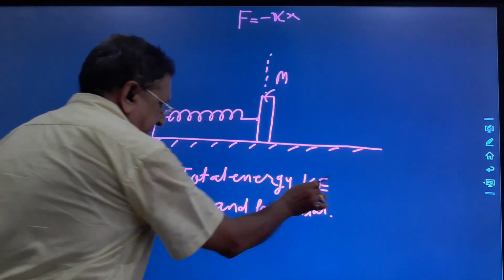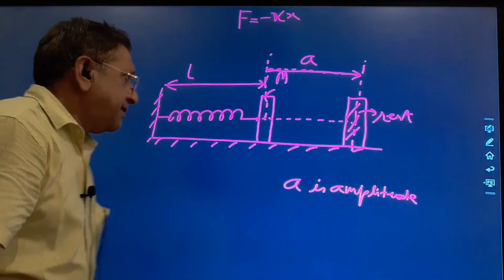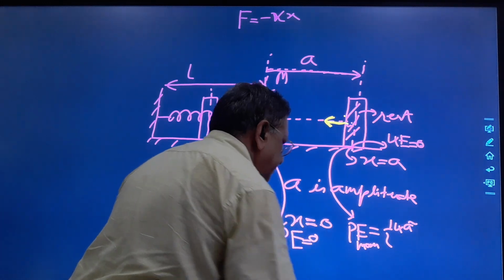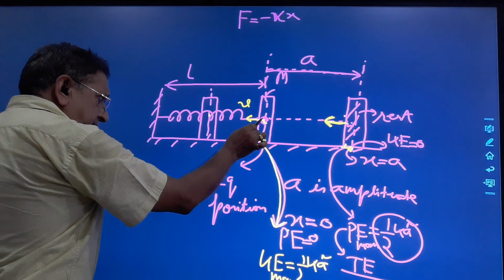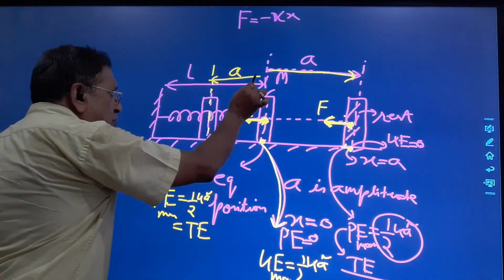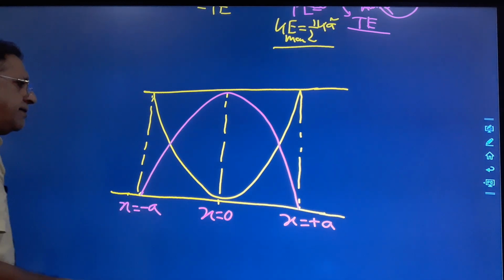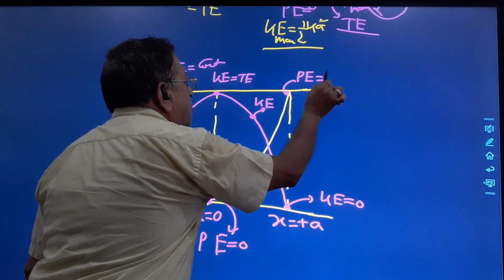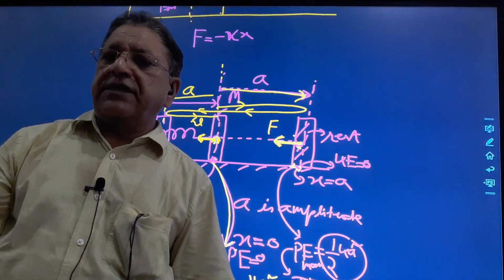WORK POWER AND ENERGY (THIS VIDEO IS ONLY FOR STEP UP SCHOOL STUDENTS OF 11TH CLASS.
TOTAL ENERGY, POTENTIAL ENERGY AND KINETIC ENERGY IN IDEAL SPRING.